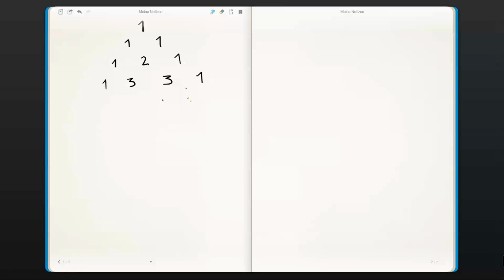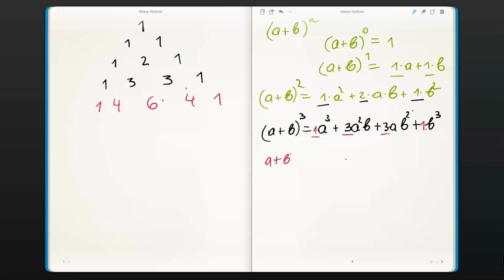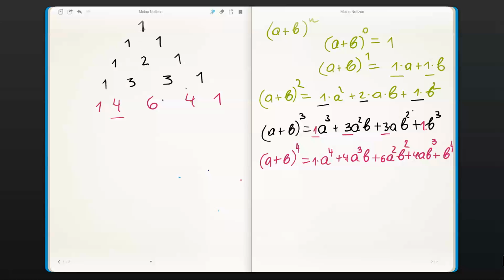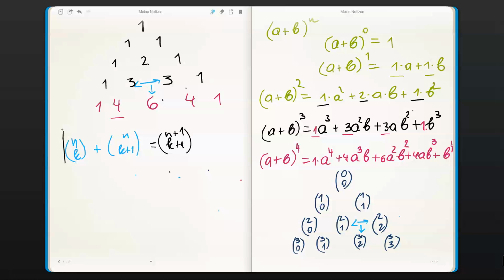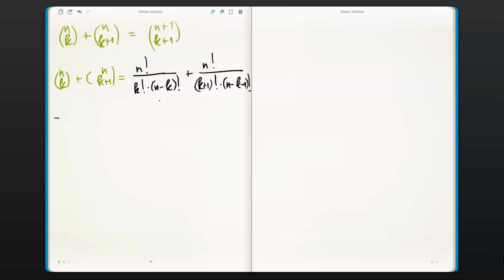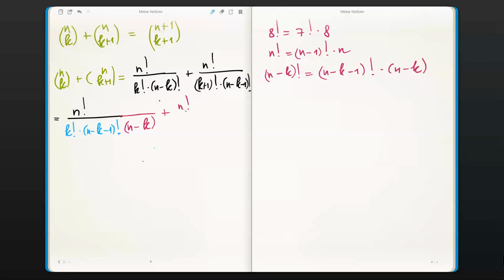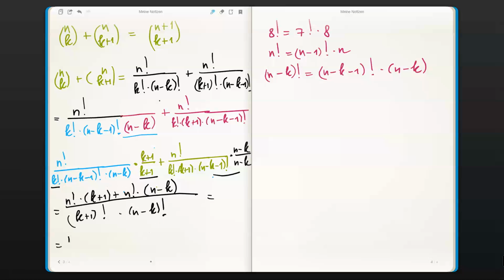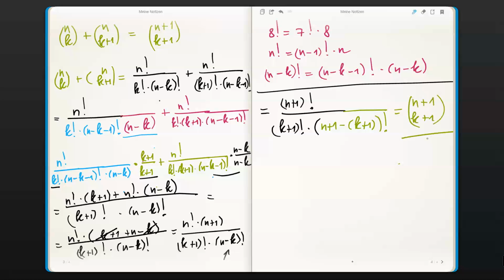Introduction to Pascal's triangle. Proof of Pascal's identity (Part2)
First video about Pascal's magical triangle